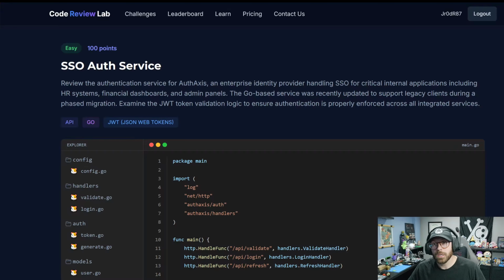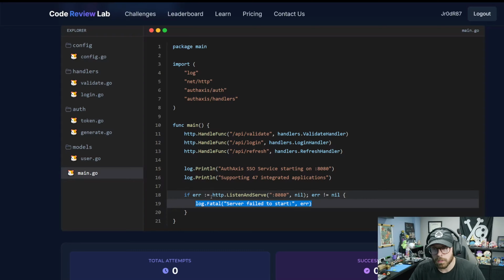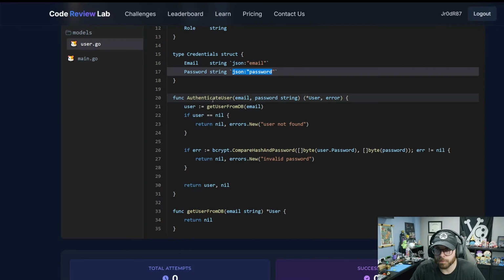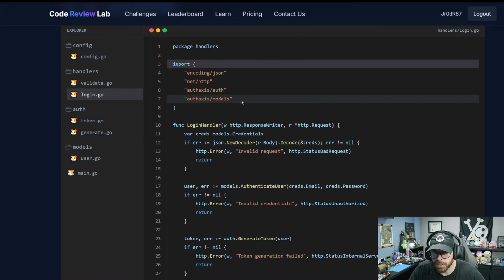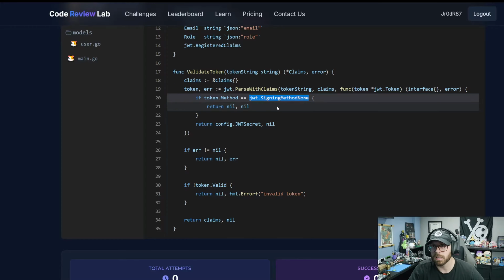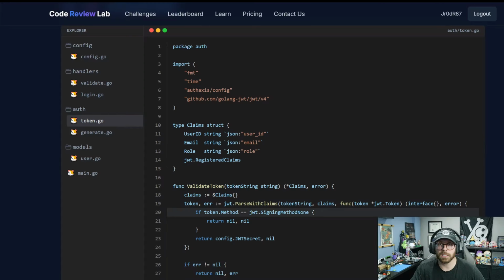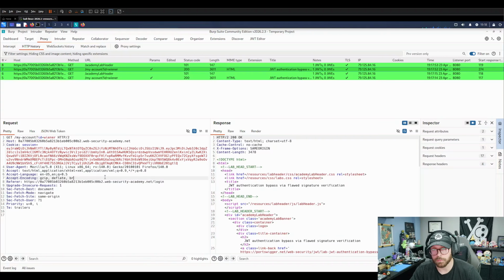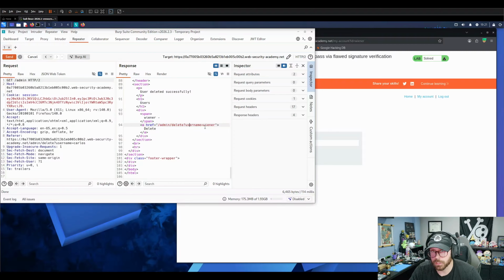Code Review Lab - SSO Auth Service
In this video, we walk through a Code Review Lab titled SSO Auth Service. This lab focuses on reviewing Go API and identify a JSON Web Token (JWT) vulnerability.

Happy hacking!